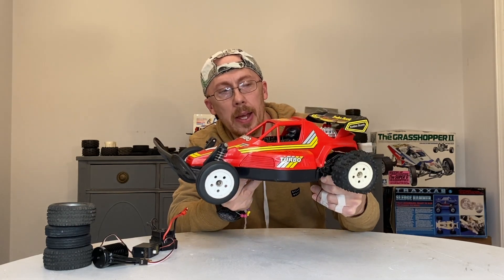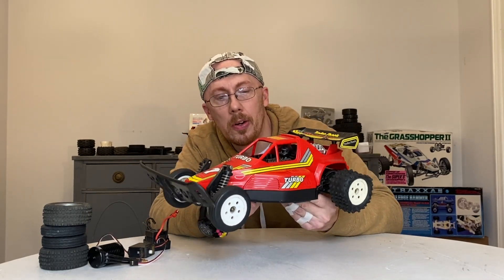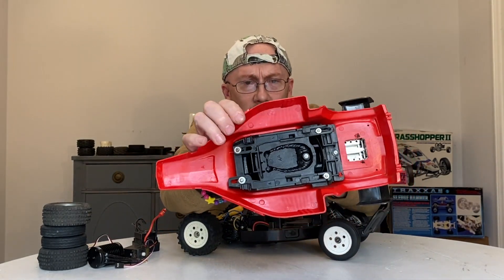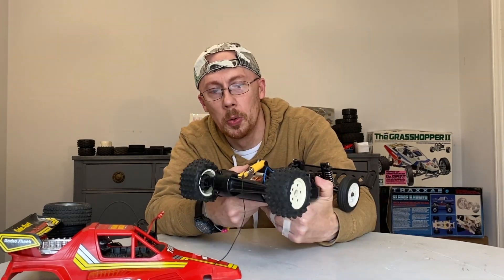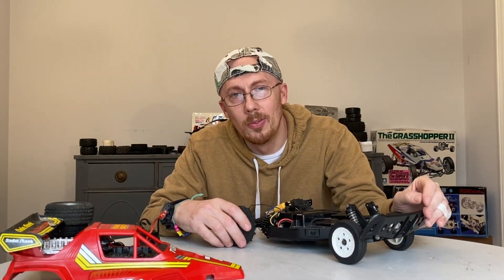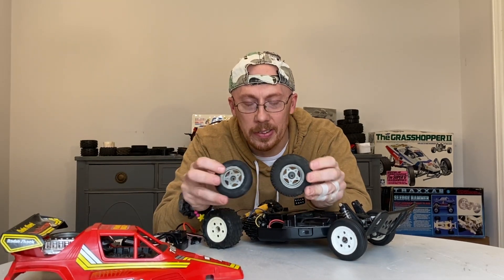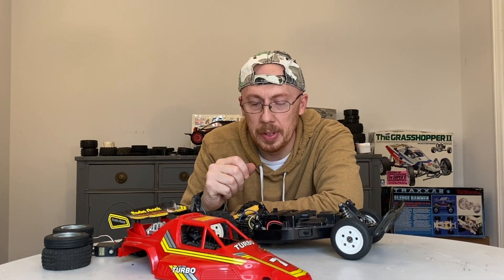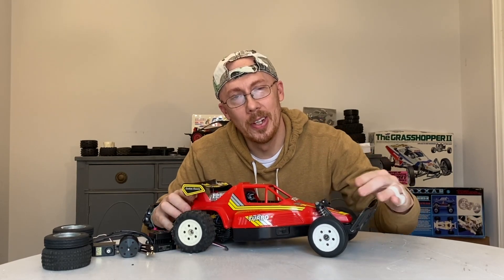1988 RADIO SHACK RED ARROW RC BUGGY BRUSHLESS RESTO/MOD Prt.1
A vintage ready to run rc gets the mod treatment with a new steering servo, a repaint, custom wheels, and a brushless setup.